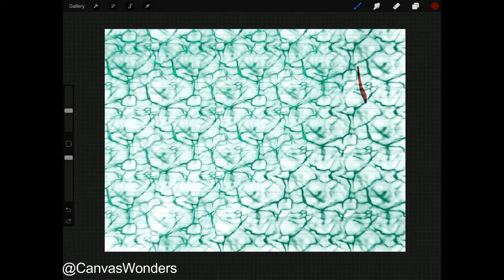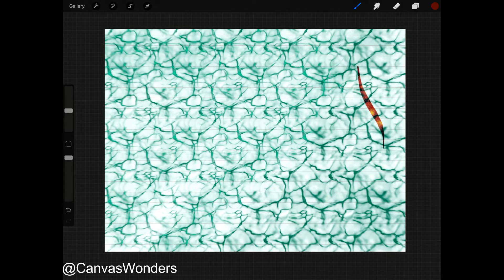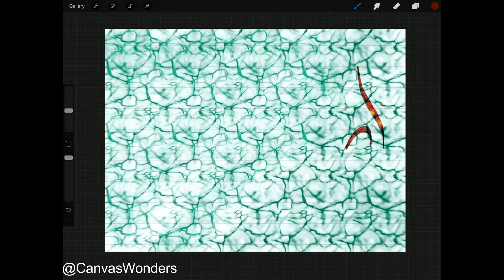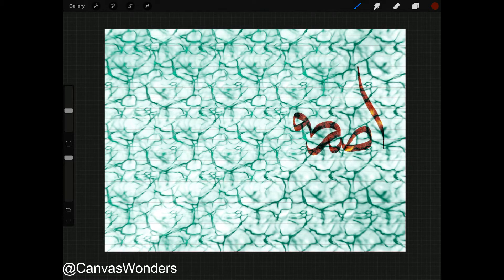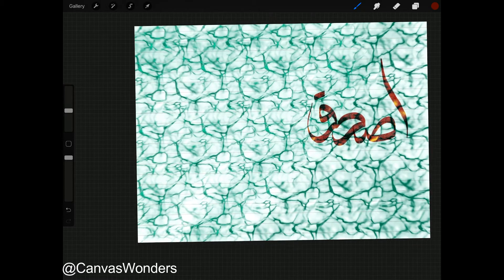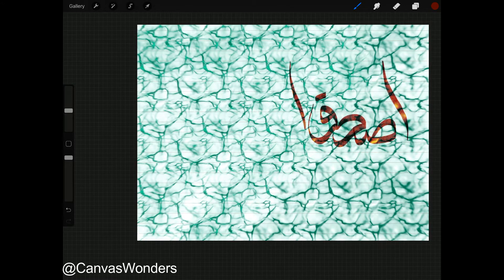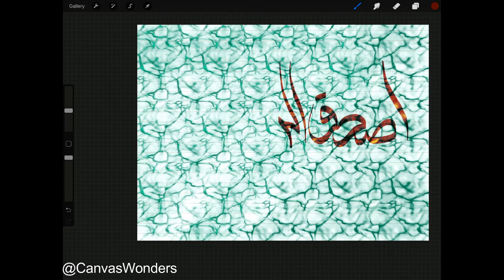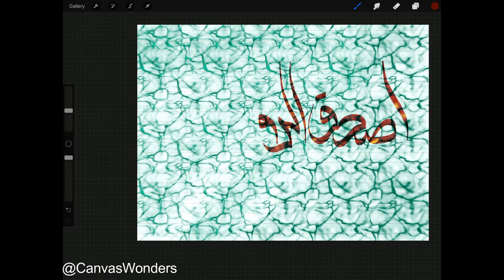hadith 28 : اصدق الرؤيا بالاسحار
اصدق الرؤيا بالاسحار

The most truthful dreams are [seen] just before dawn

*** DIGITAL BRUSHES AND WORKSHEETS***

Arabic Calligraphy Wonder Workbook - A beginners guide to Nasta'liq

Arabic Calligraphy Wonder Workbook - A beginners guide to Kufic Muraba

***USEFUL YOUTUBE VIDEOS ON THIS CHANNEL***

***You can also find me on other social media websites***